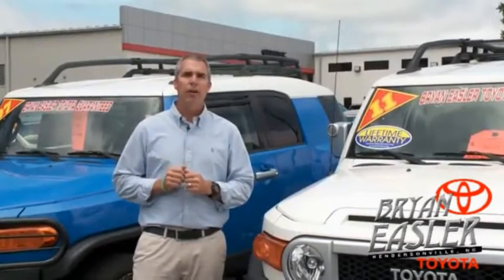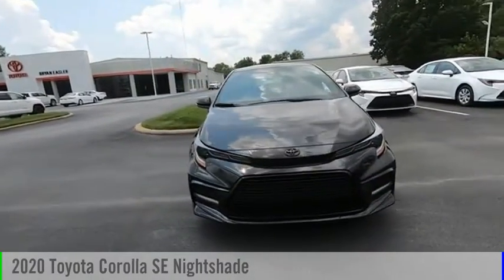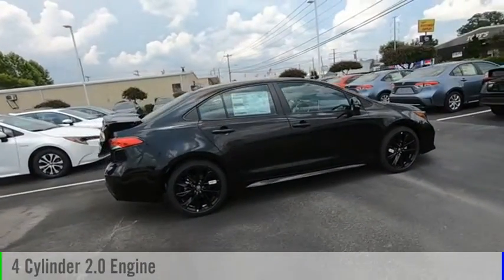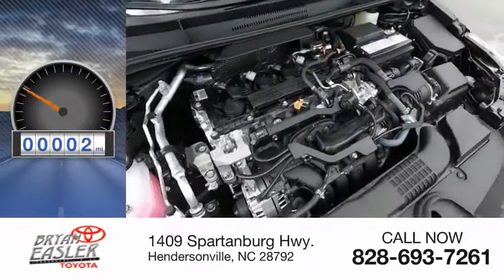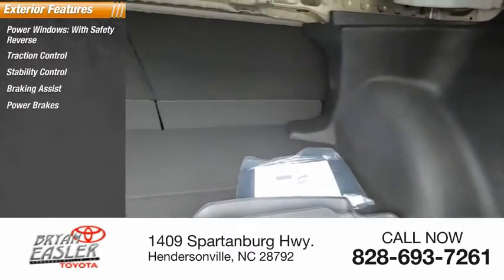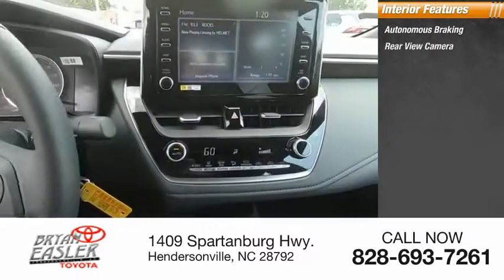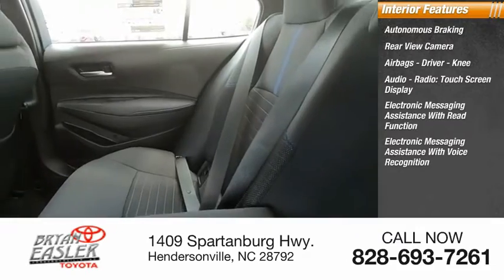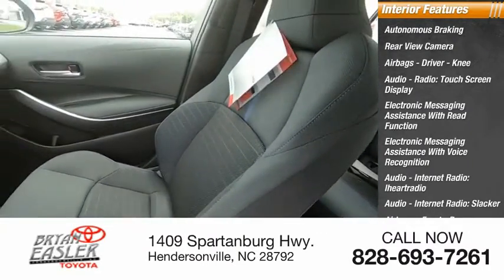2020 Toyota Corolla Hendersonville NC 20C0912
2020 Toyota Corolla SE Nightshade

1409 Spartanburg Hwy.